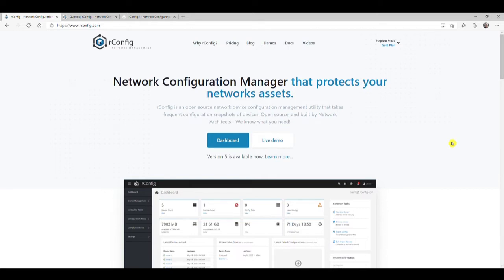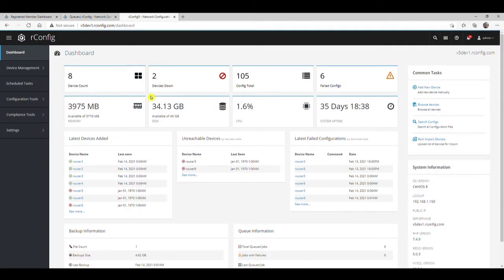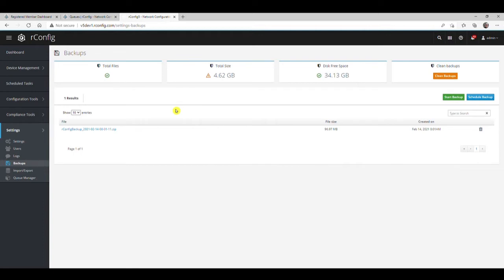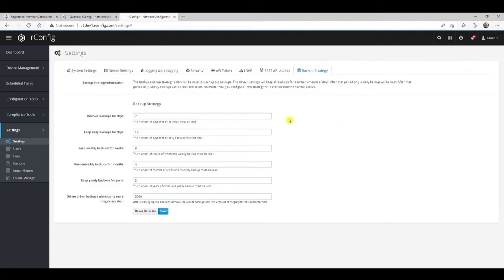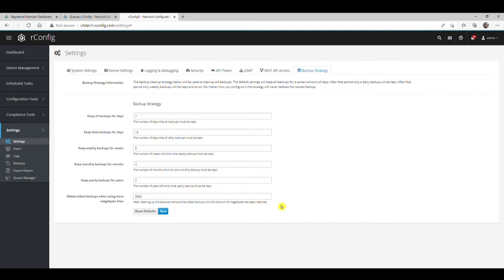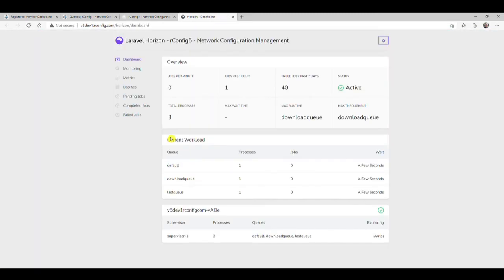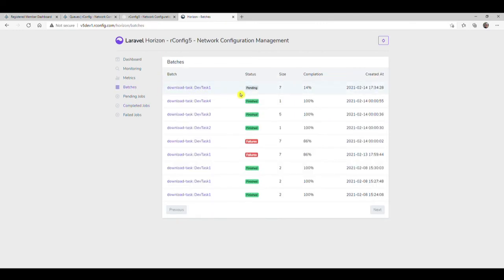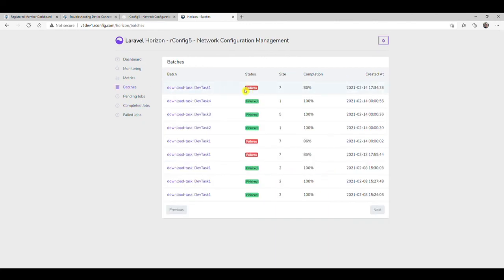rConfig 5.1.5 Release notes